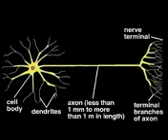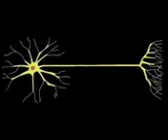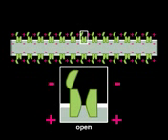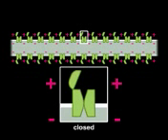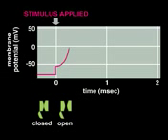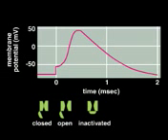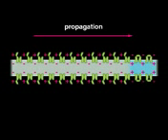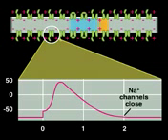Potencial de Membrana e de Ação